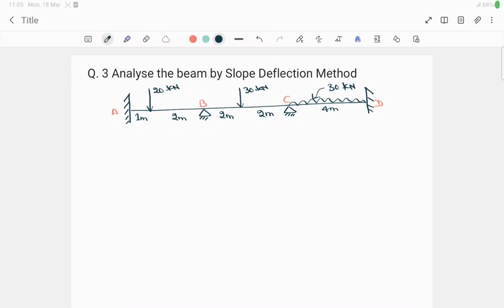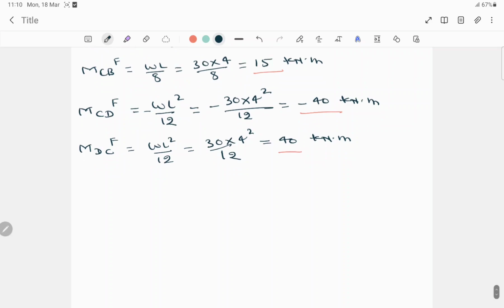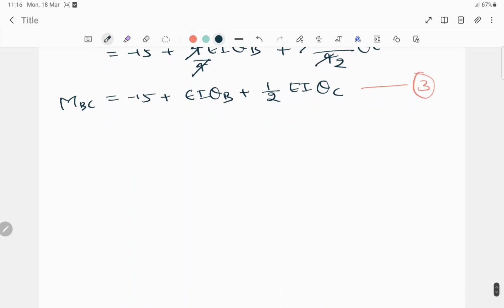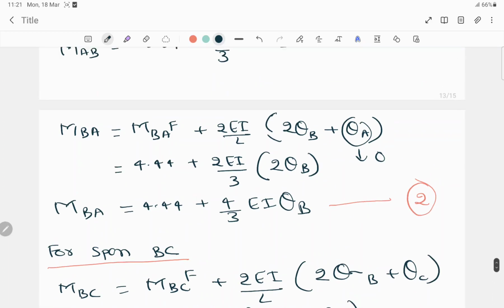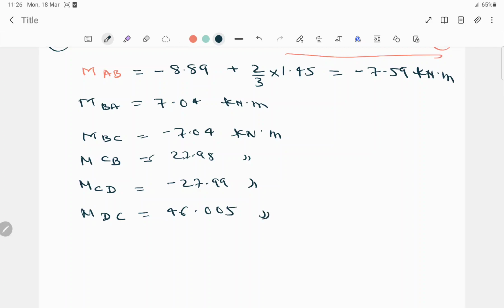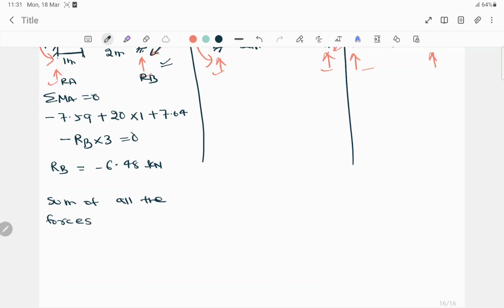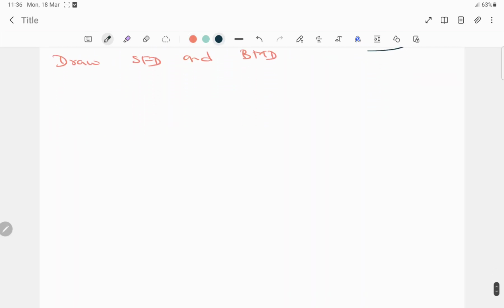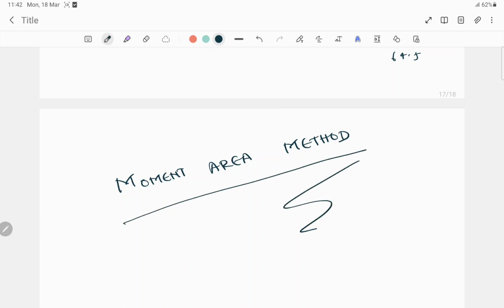Problem 3 on slope deflection method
solved problem on slope deflection method @Engineering_visions1234